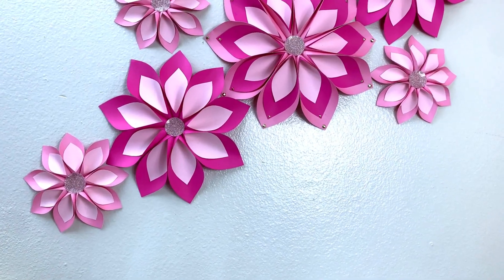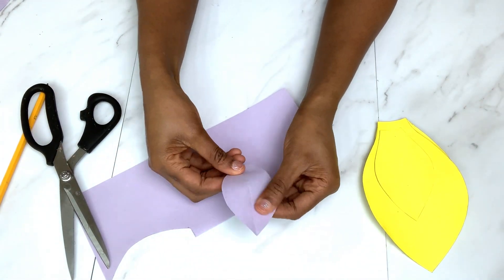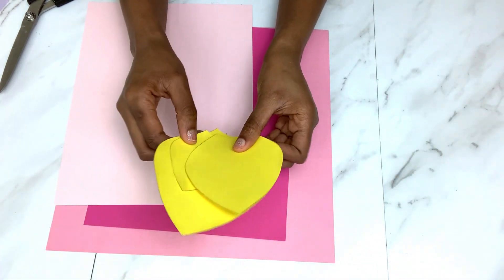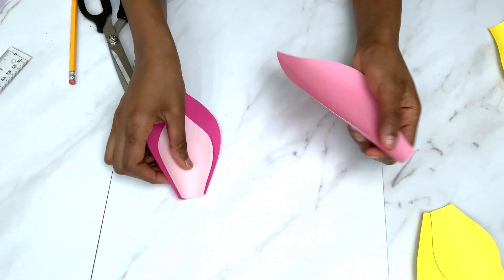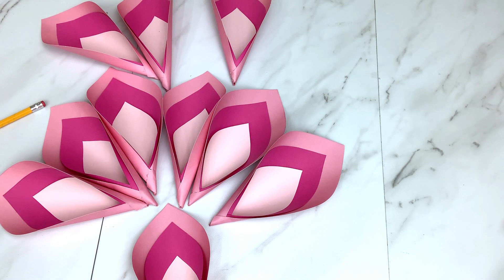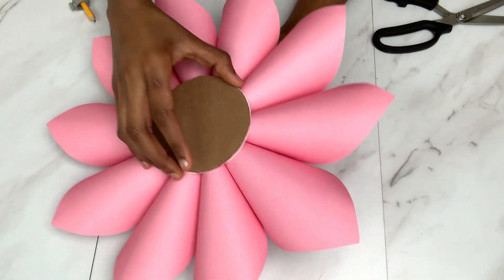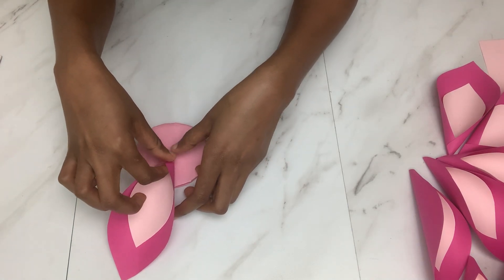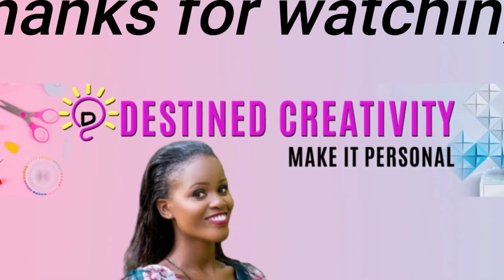EASY PAPER FLOWER CRAFT WALL DECORATION | DIY WALL DECOR IDEAS AND TUTORIAL.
I made an easy and very inexpensive paper flower decor for the wall.
This video is a Step by step  DIY tutorial of how to make the paper flowers including the paper flower petal templates and the different arrangements to use them as decorations.
Paper crafts are easy to do and a great way to be creative and add your personal touch to the decor!

Material used:
Cardstock paper
Glue Sticks and gun
Glitter paper
Scissors